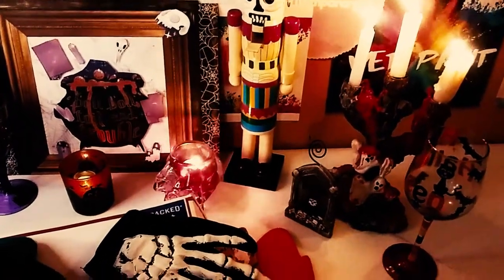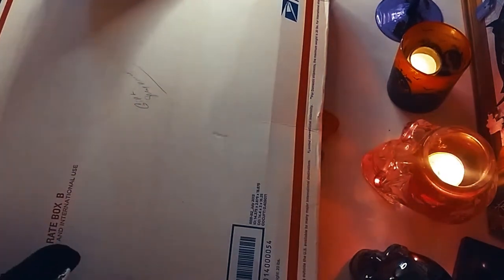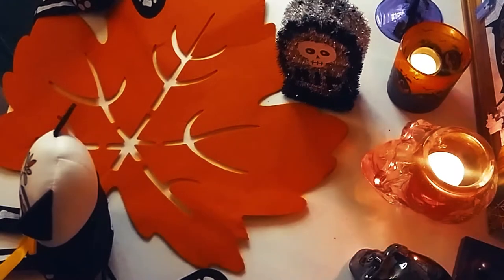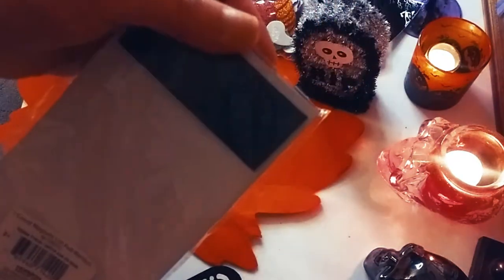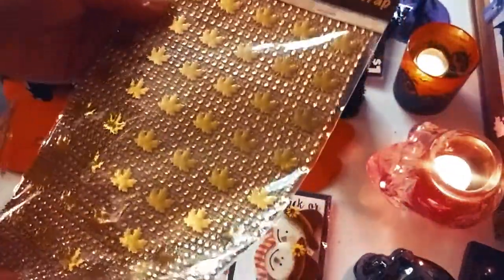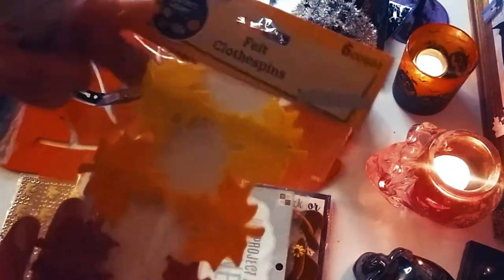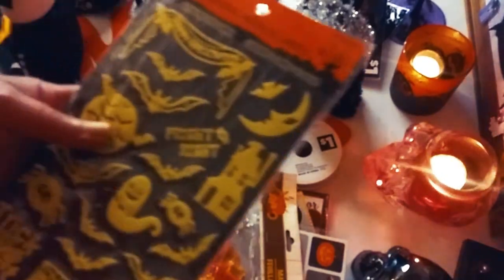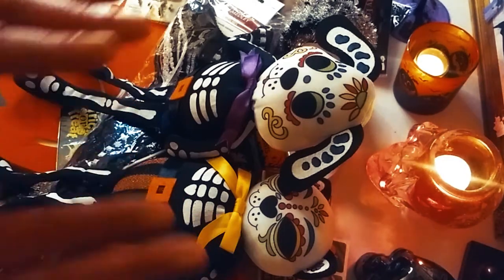SPOOKY HALLOWEEN Winnings From Gina Loves To Craft & Trina's Place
Thank you to Gina and Trina for my most beautiful Halloween giveaway.

Thriller Sample Magic 1:16-Classical
ES_Ghoul Disco-Mike Franklyn.mp3
ES_Madame Pirate-Kikoru.mp3